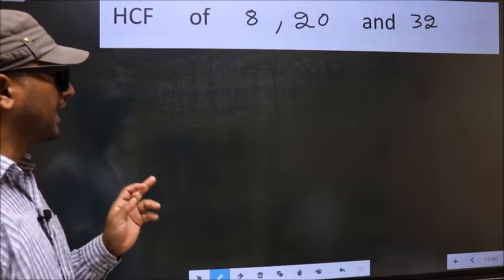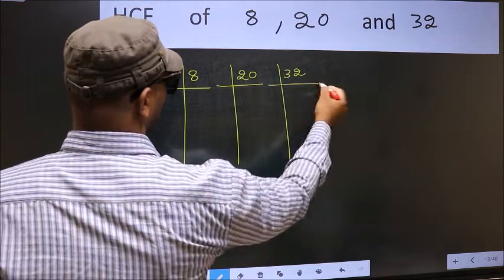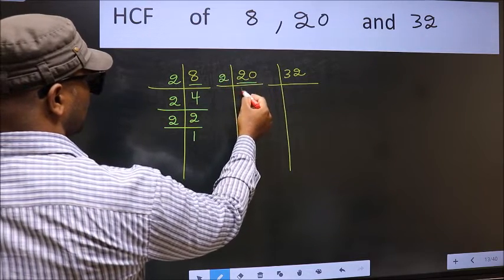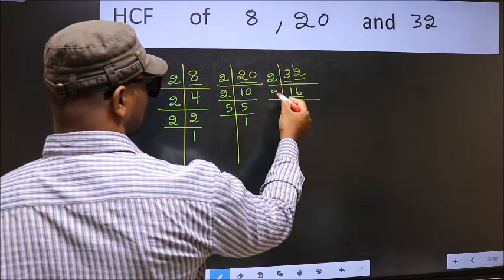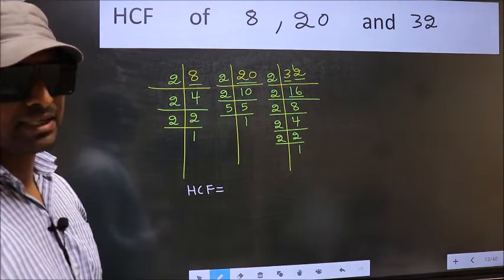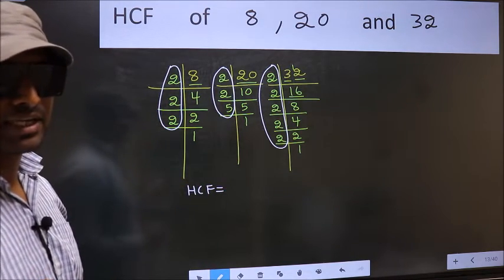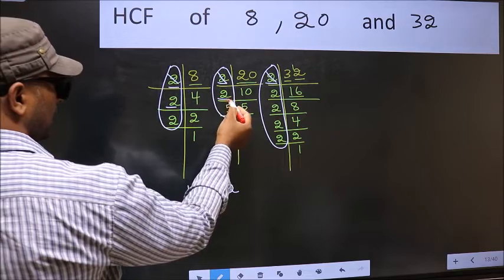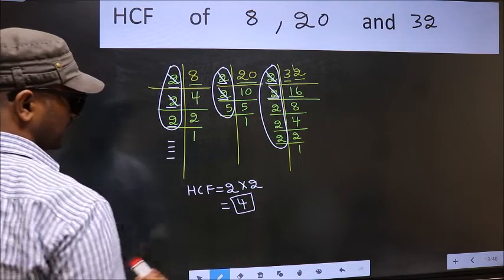HCF of 8 , 20 and 32